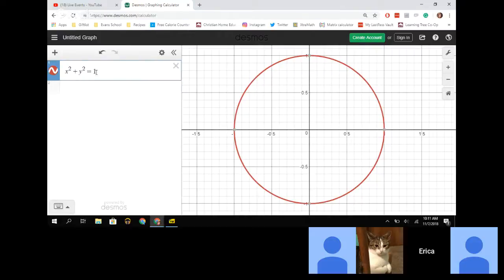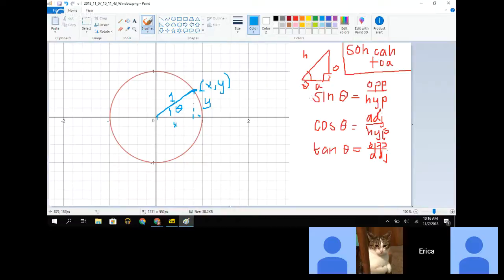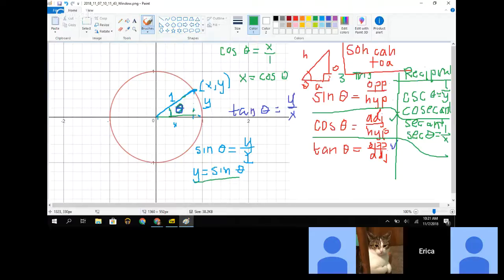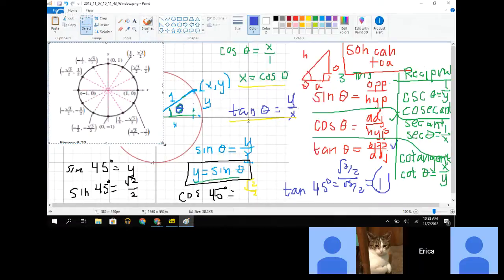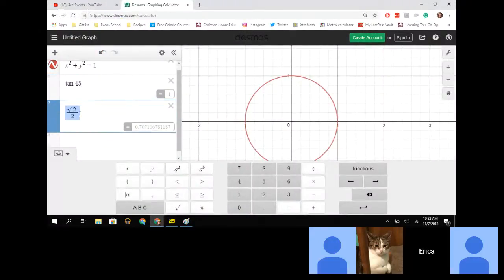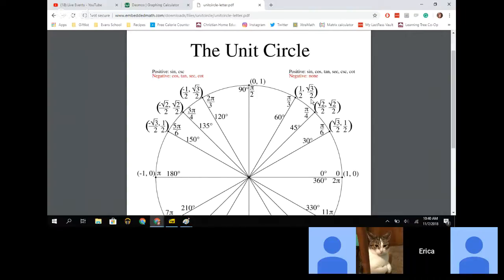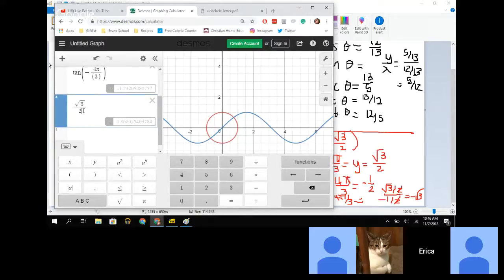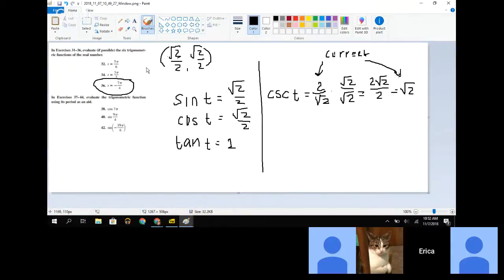11.7.18 - PreCalc 4.2